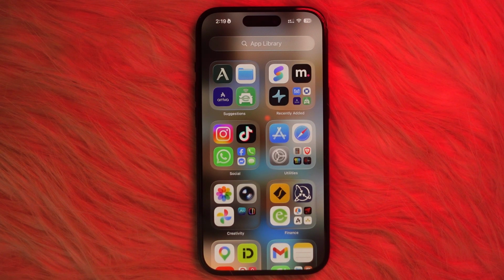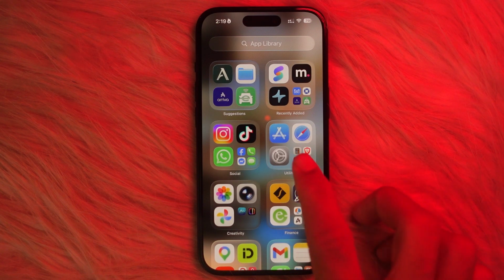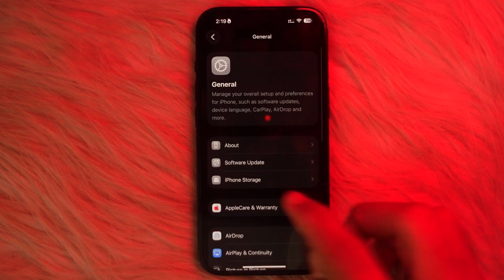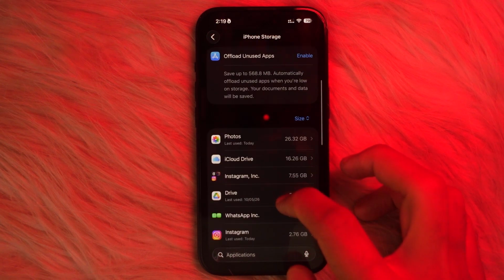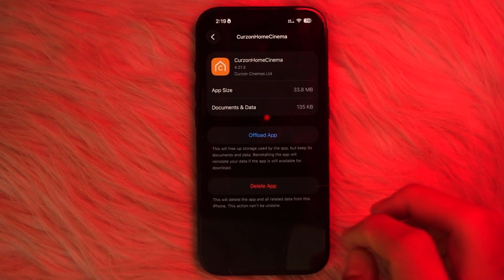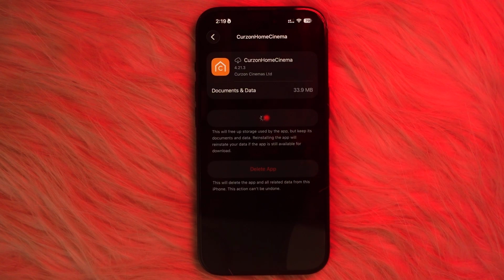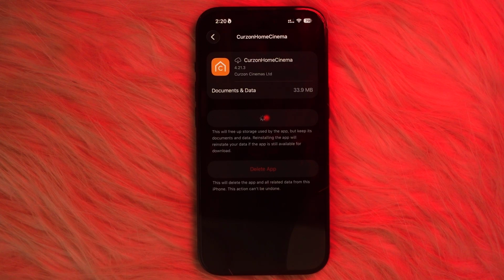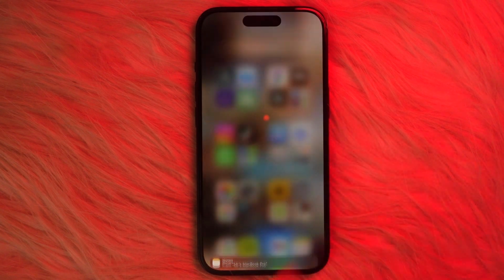Curzon Home Cinema Not Working? Here's the Fix! (Streaming & Login Problems Solved)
Is Curzon Home Cinema not working for you? In this video, you’ll learn how to fix common Curzon Home Cinema problems including app crashes, streaming issues, login errors, playback problems, buffering, and videos not loading properly.

Whether you’re using Curzon Home Cinema on mobile, smart TV, tablet, or desktop, this step-by-step troubleshooting guide will help you get the app working again quickly and smoothly.

This tutorial covers the most common fixes users try when Curzon Home Cinema stops working or fails to stream movies correctly.

By the end of this video, you will know:

How to fix Curzon Home Cinema not working
How to solve streaming and playback issues
How to fix login and app loading problems
How to troubleshoot buffering or crashing errors

This guide is beginner-friendly and perfect for anyone facing technical issues with the Curzon Home Cinema app or website.